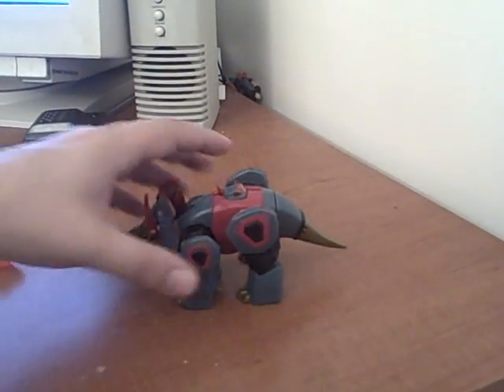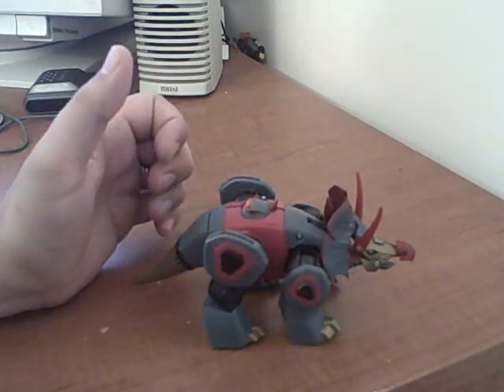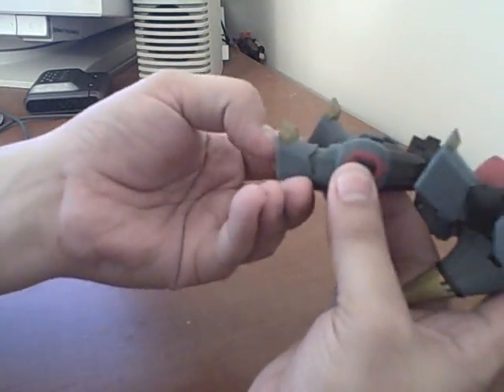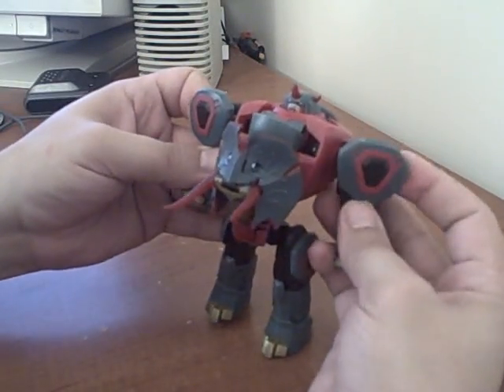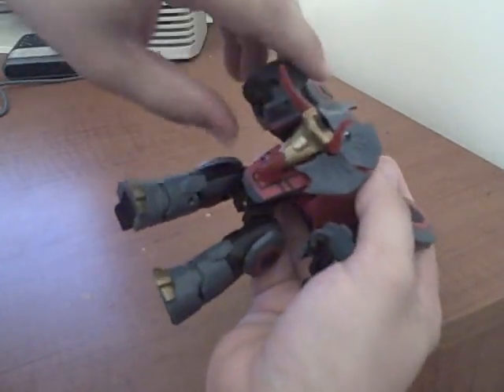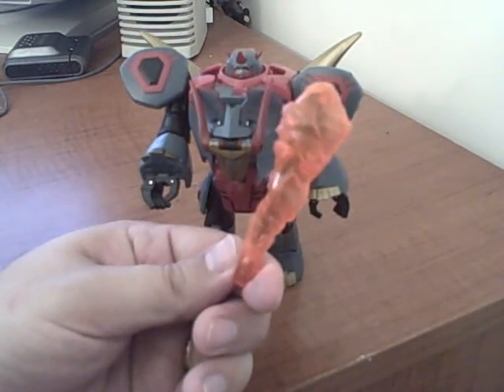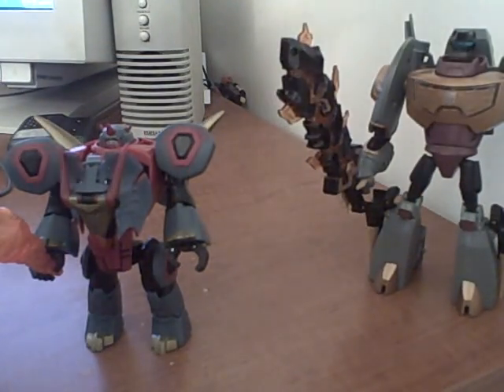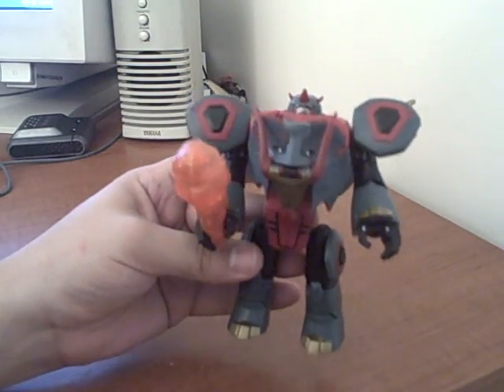Transformers Animated Deluxe Class Snarl "Slag"